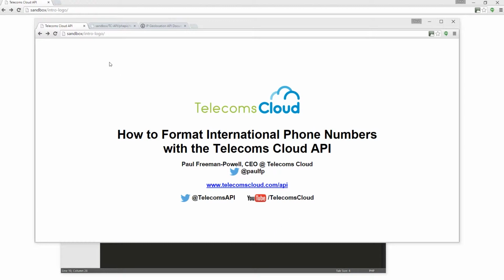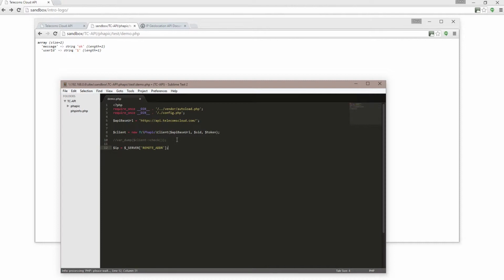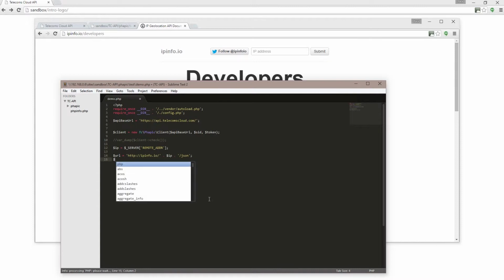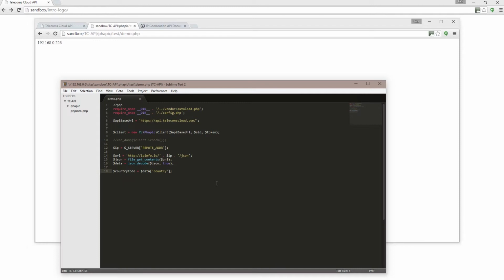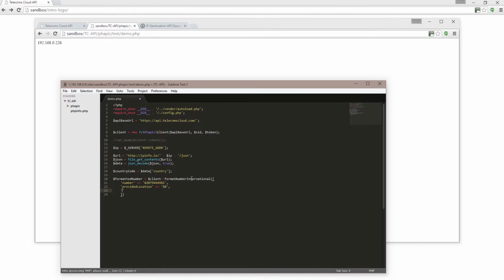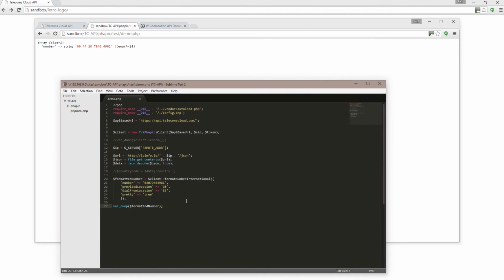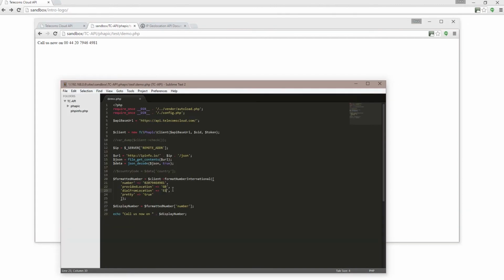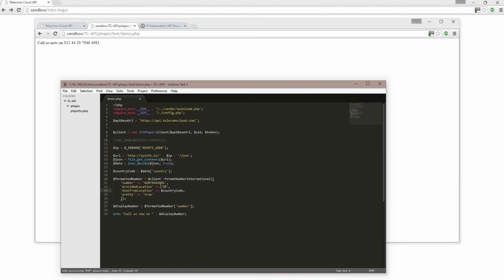How to Format International Phone Numbers for a Local Audience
We recommend you watch this video in full screen and in HD.

In this how-to video, Paul explains how to use the Telecoms Cloud API to format international phone numbers in a way tailored specifically to a local audience depending on the country they are viewing a web page, based on their IP Address.

When formatted for the local audience, the number contains the full dial string including correct international call prefix, so the end user knows exactly how to dial the phone number.

For more information about the Telecoms Cloud API, or download the PHP Client on Github

Get in touch with us on Twitter - we're @TelecomsAPI